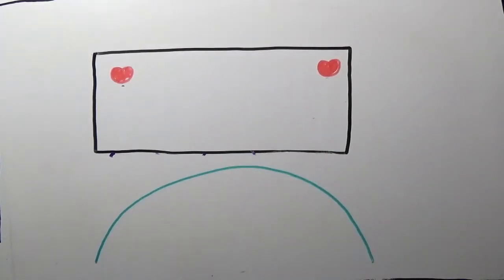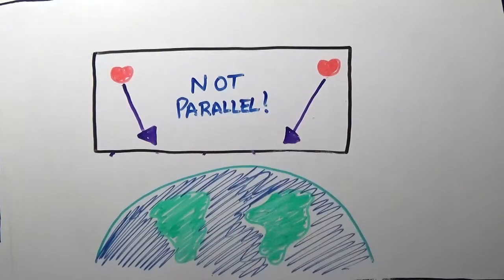GR Centennial -- 100 Years of Gravity: 03 -- Curvature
A short video describing the thought experiment that lead from the Equivalence Principle, to the idea that curvature affects motion. Made for the GR Centennial, as part of the ongoing celebration by gravitational physics community of the American Physical Society.

Read my series of blog posts about General Relativity, starting